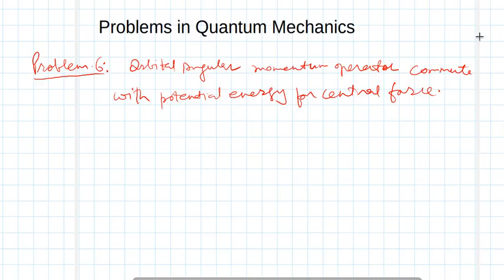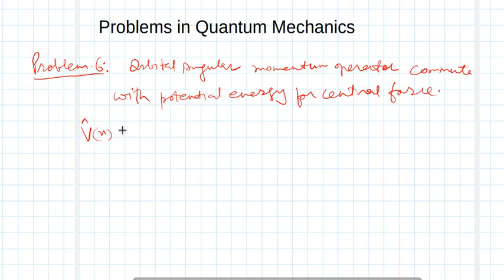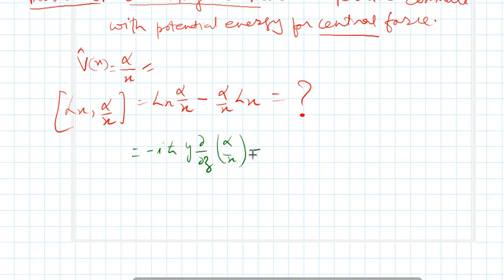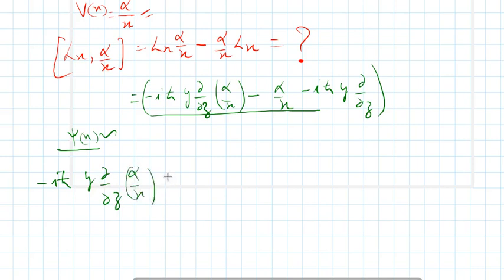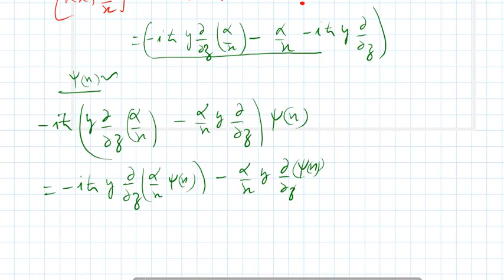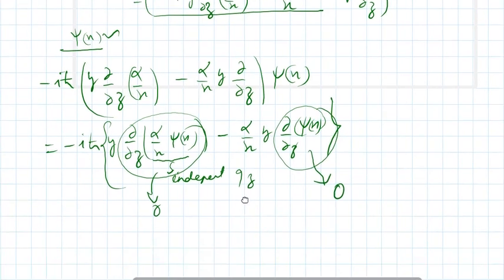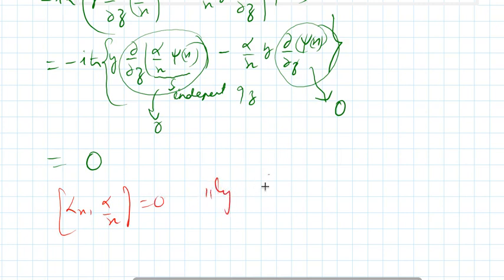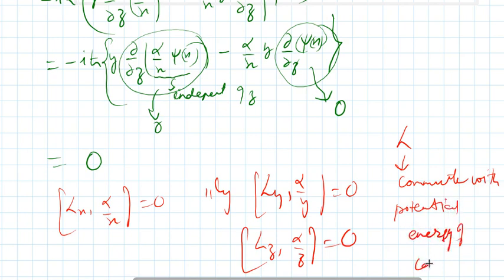P.6 Orbital angular momentum operator commutes with potential energy for central force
Orbital angular momentum operator commutes with potential energy for central force